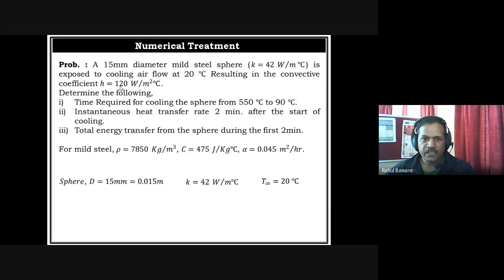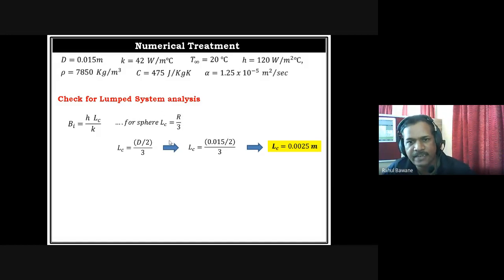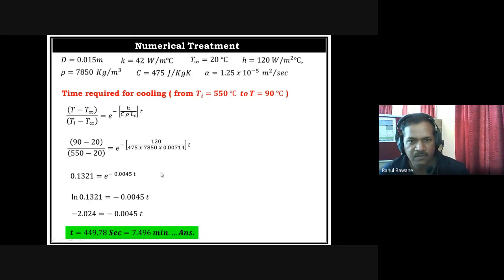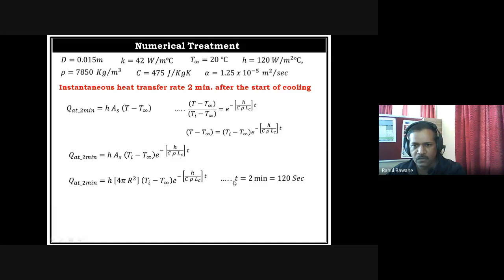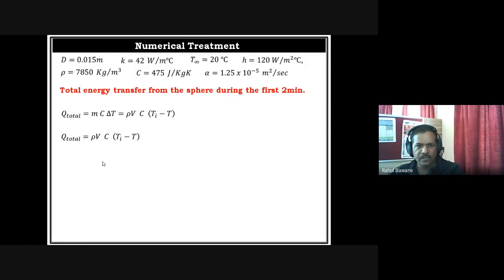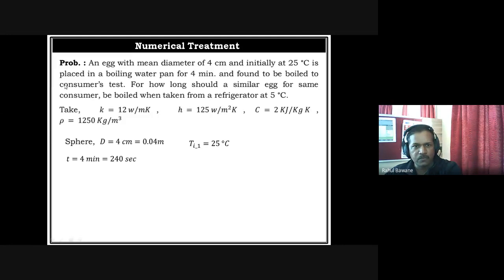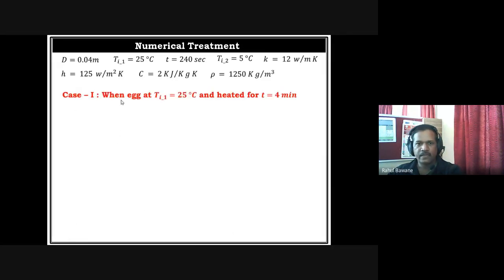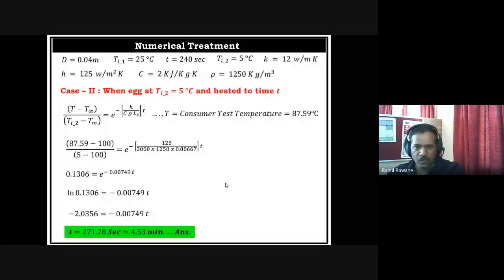Lump Heat Analysis Numerical Treatment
Lump Heat Capacity Analysis Numerical Treatment on Temperature Distribution.